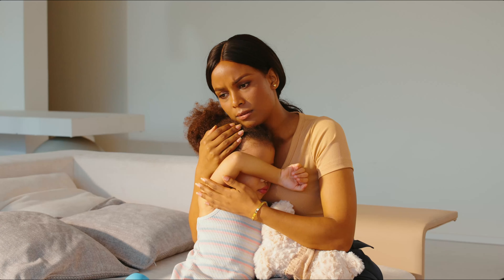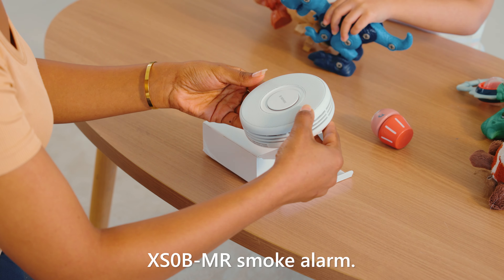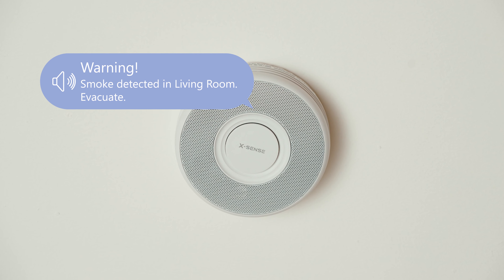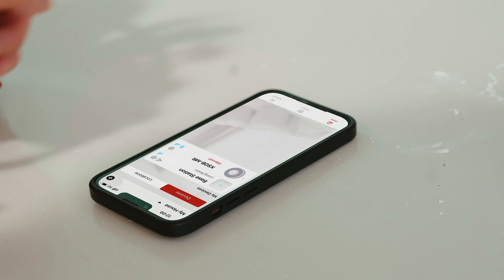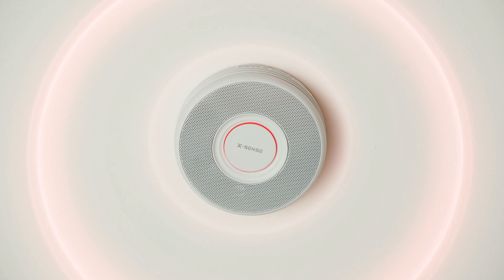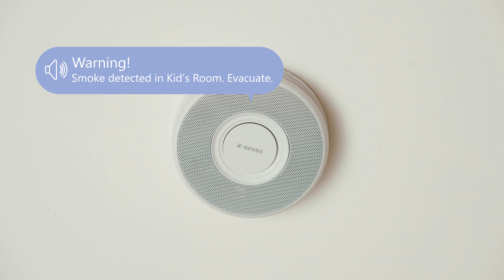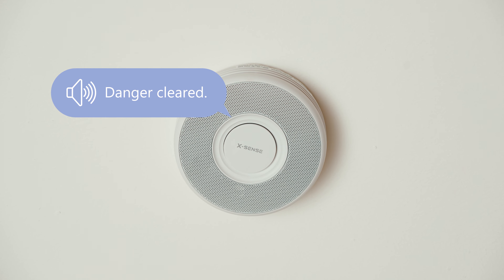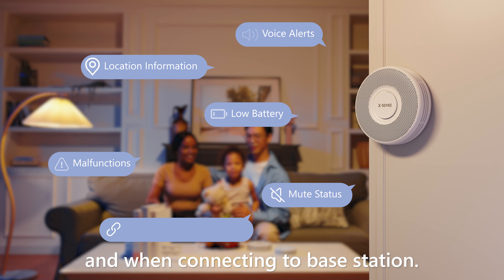Let the New Smart Smoke Alarm Tell You the Incident Location！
Discover our  Smart Smoke Detector XS0B-MR that precisely reports fire locations and connects to your smartphone. Easy to install and manage via our app. Ensure your home's safety today!

Goodness：
🔔 Talking Alarm: Alerts you to smoke with precise location.
✨ Slim Design: 30mm thick, blends seamlessly into decor.